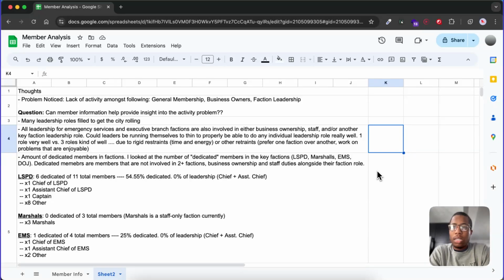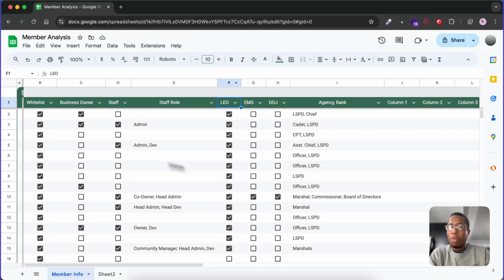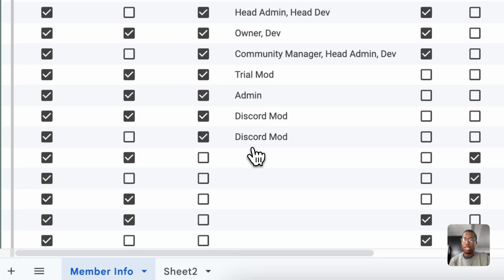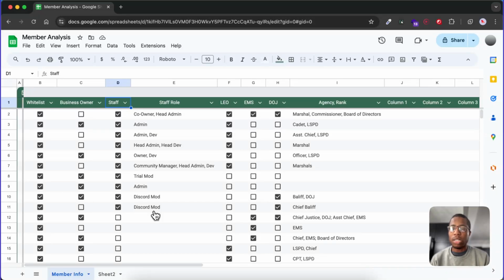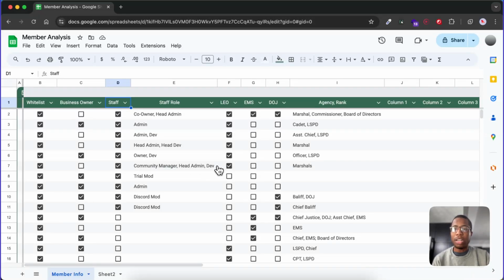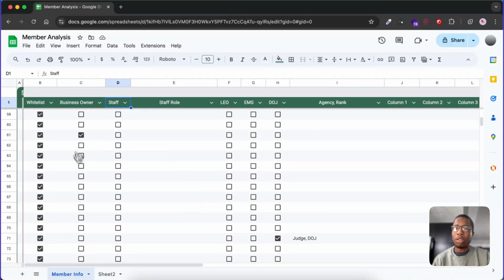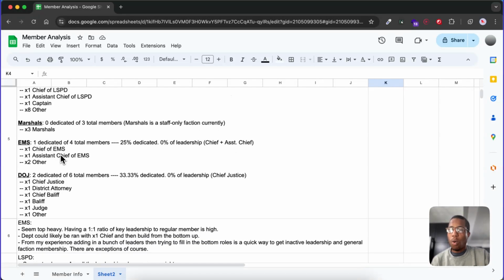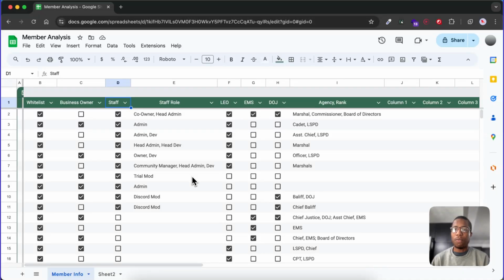Solving Problems with Member Data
In this video I walk through a way to organize information to solve problems that a community may be facing. In this example I am using a FiveM RP community.

🗣️ This video was not made to disrespect or rip into this FiveM community or its membership. I just like to do these dives from time to time for communities that I see doing good things. This time I decided to make a video about it. This community has a lot of good potential and I'm excited to see what they accomplish! 🗣️

⏰ Timestamps ⏰
00:00 - Introduction
01:15 - Sheet Walkthrough
02:47 - Sheet Analysis
03:31 - Members with many responsibilities
08:32 - Overall Thoughts
11:23 - Final Thoughts